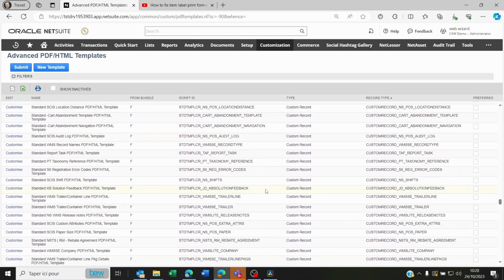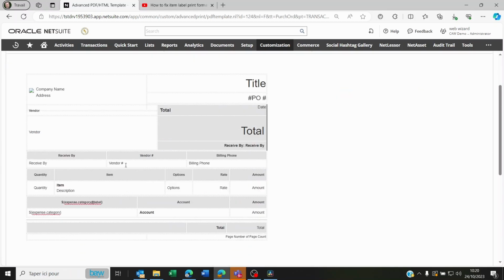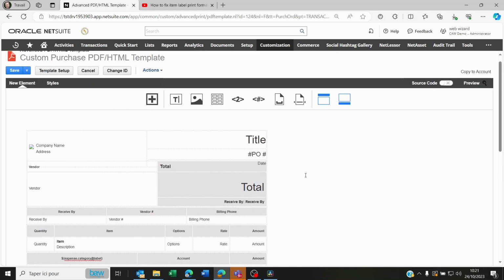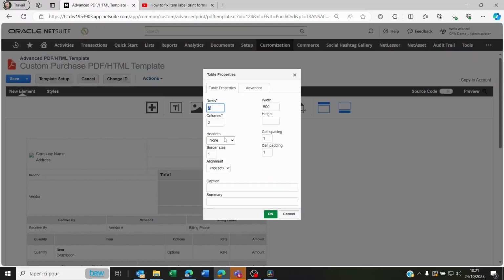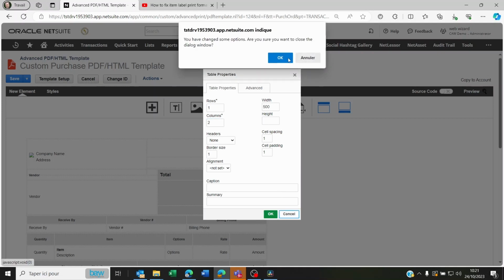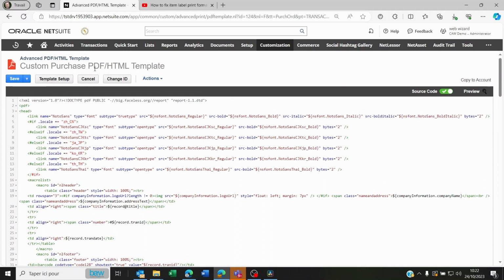How to set padding height and width on advanced pdf templates on netsuite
Always save a copy of your original PDF template when testing out.